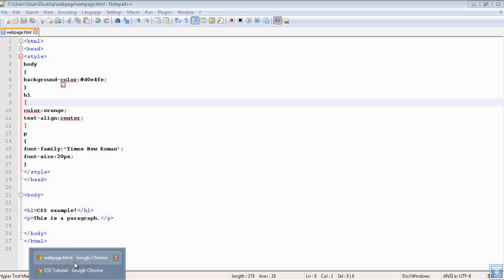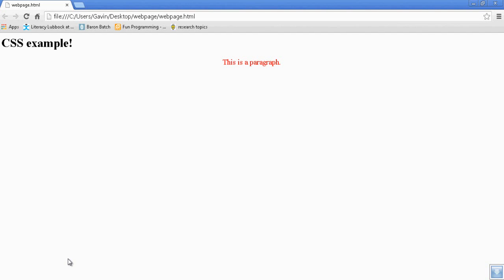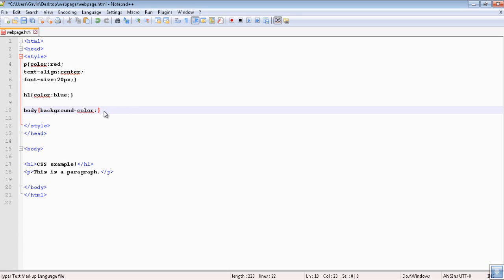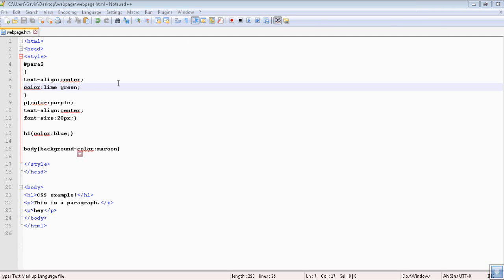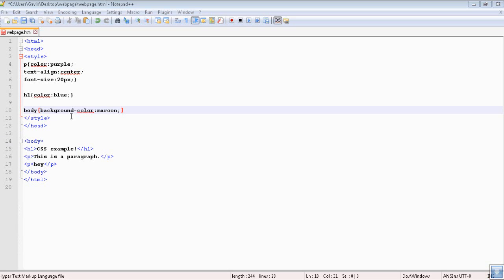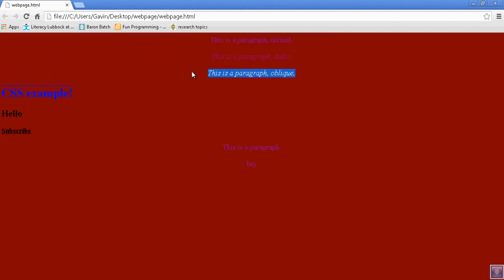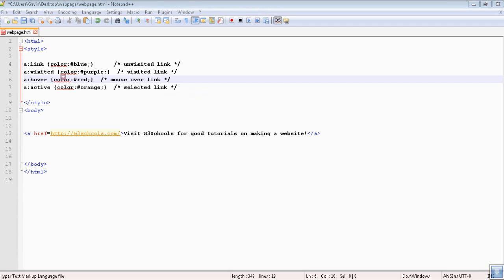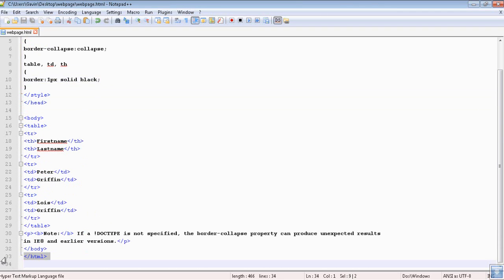How to make your own simple website using Notepad++ | Part 3 Adding Css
hey guys sorry its late, but it took a lot of work! hope you enjoy!